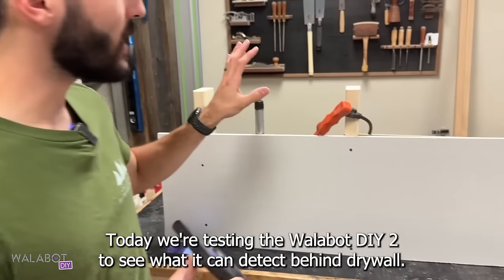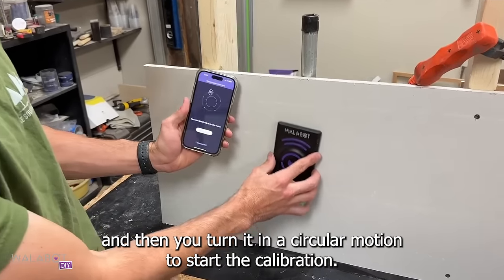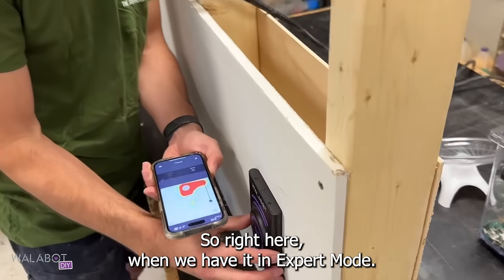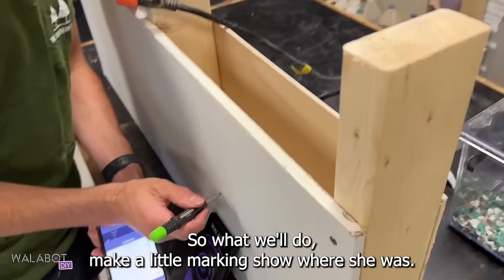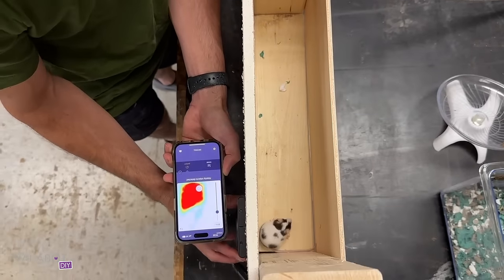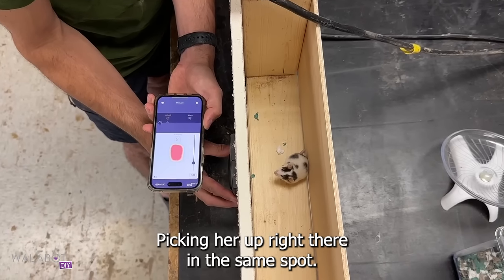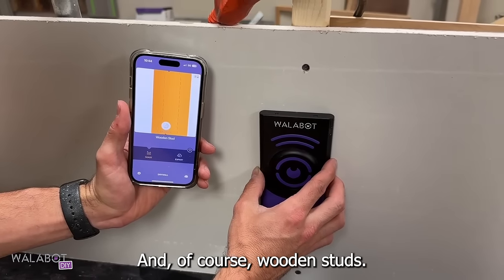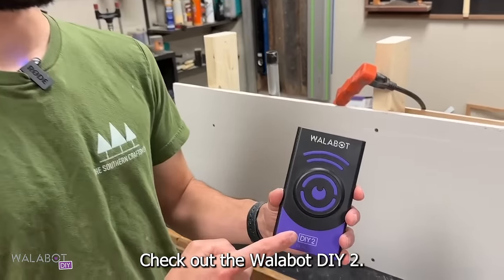Animal detecting stud finder 🐁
Discover the incredible capabilities of Walabot DIY 2 Stud Finder & Wall Scanner! This innovative device not only detects metal objects, wood studs, wires, and pipes but also unveils hidden PEST ACTIVITY behind walls, including rodent exploratory movements! Don't miss this informative Walabot DIY 2 review with a demonstration by @thesoutherncraftsmen to learn more.

The Walabot Multifunction Stud Finder & Wall Scanner uses Radio Frequency (RF) technology for advanced detection and In-Wall Imaging. Never use a regular stud-finder again!

The tool is a cutting edge device which is paired with an Android or iOS phone to produce a visual image of what is inside drywall up to 4 inches (10 cm) deep.

Whether you're a professional or a DIY enthusiast, Walabot DIY is a versatile tool that facilitates various projects like securely hanging TV units, shelves, and other heavy objects on drywall. And that's not all – Walabot DIY 2 takes it a step further by becoming the ultimate pest detection tool! It can effortlessly track pest movements and display them directly on your phone screen.